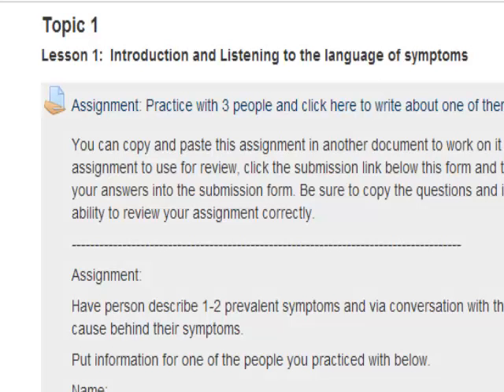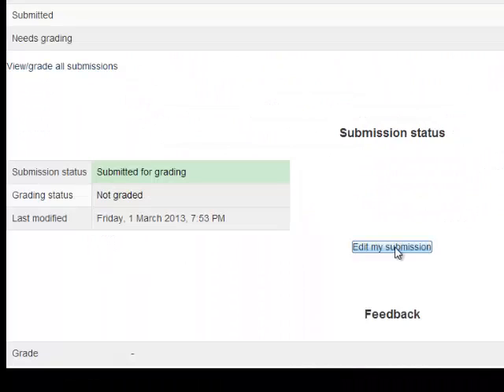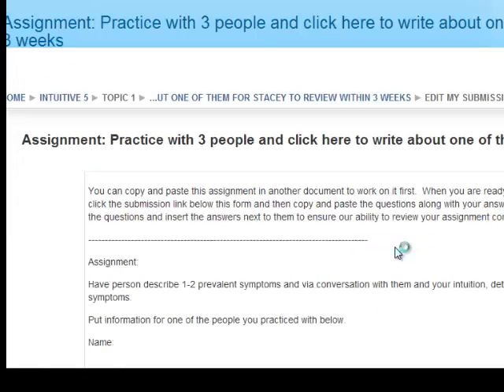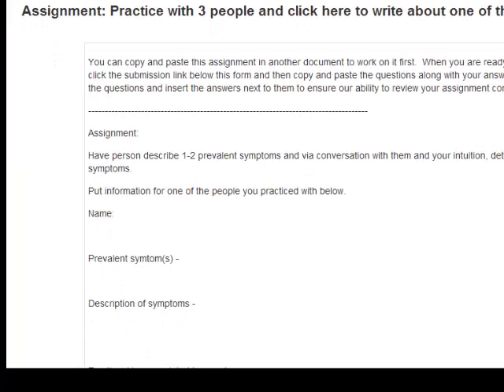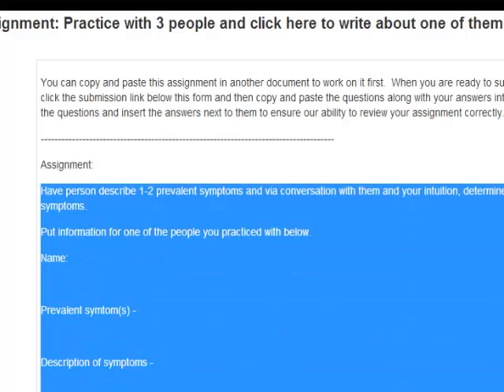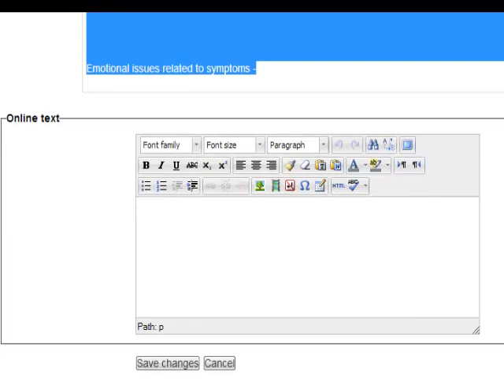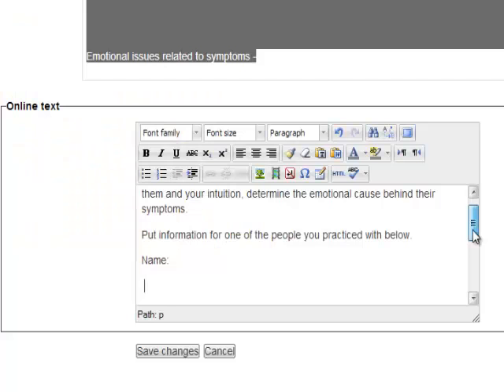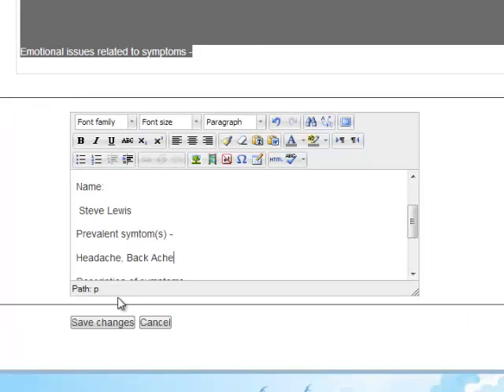Learning how to Cut and Paste and Assignment